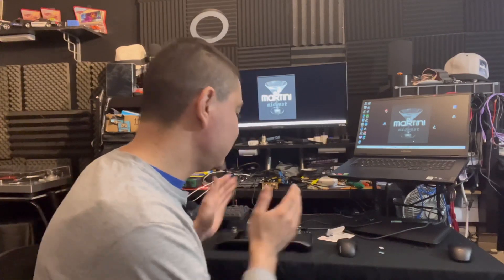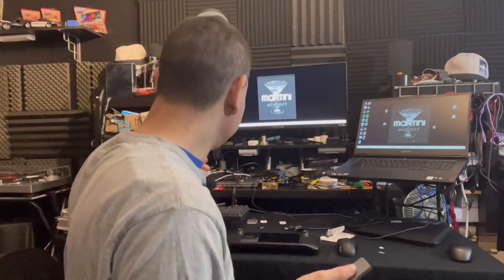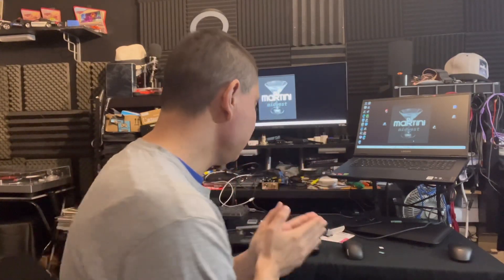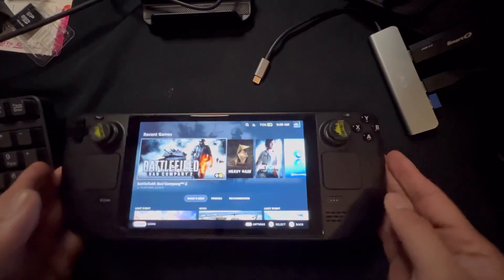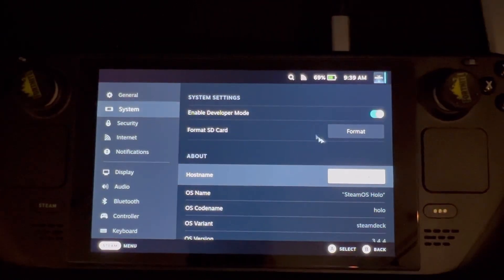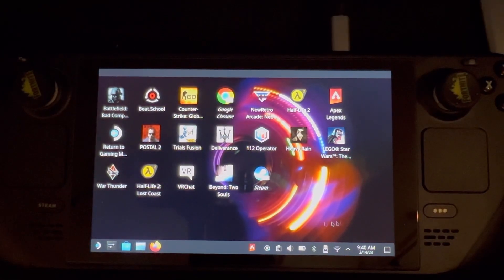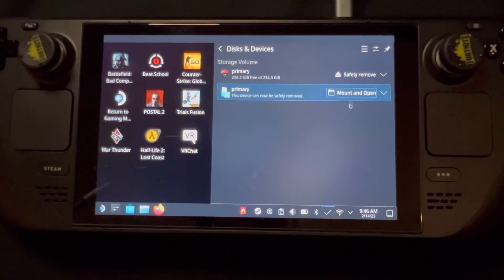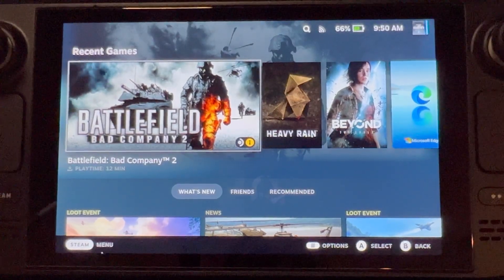Steam Deck Tutorial transferring data from Micro SD card to Micro SD card ..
Steam Deck Tutorial transferring data from Micro SD card to Micro SD card .. My findings. Just showing how I was able to get this task done . Im not a Linux OS expert, so work at your own skill level and risk . Just showing how i accomplished transferring data between cards . Thanks. ￼

Silicon Power Micro Sd Cards
1 tb A2 Micro Sd $87-89
512gb A1 Micro Sd $30
1 TB A1 Micro Sd $79

Other popular Micro Sd Cards :
PNY 1TB Pro elite
gigaStone 1TB Micro Sd
Scan disk extreme 1TB Micro SD card
Scan disk extreme pro 1TB Micro Sd
Amazon 1TB Micro Sd card
Samsung Micro Sd EVO 512 gb
Samsung Micro Sd Pro 512gb
Steam deck 512 gb model
Steam deck 64 gb model
 Nintendo switch Oled
USB C hub with micro card reader
Smart Q usb 3.0 reader
Cheap Mouse
Basic Keyboard
Wireless keyboard